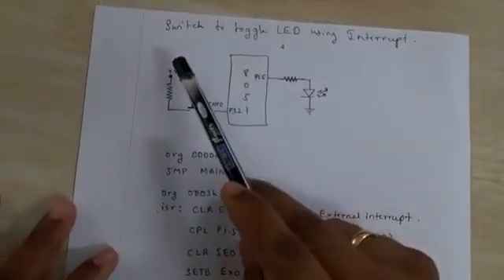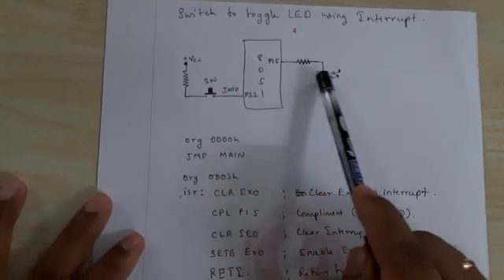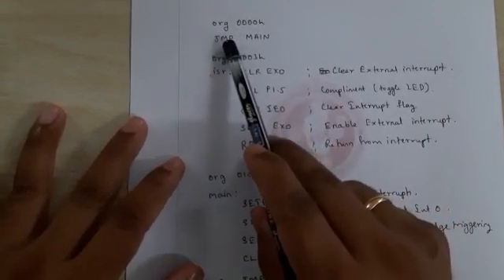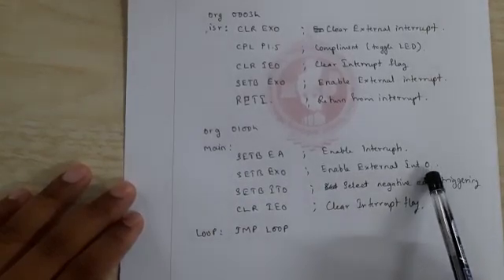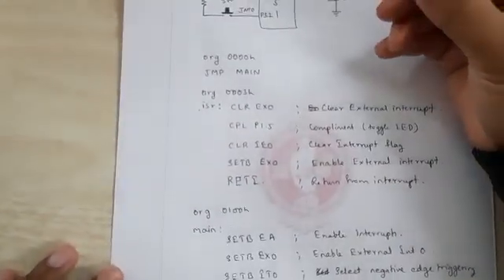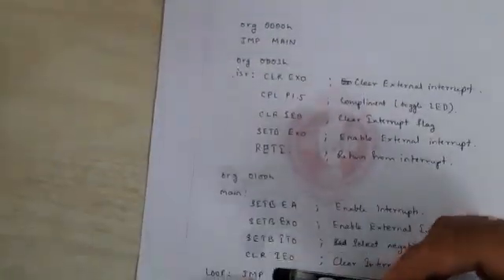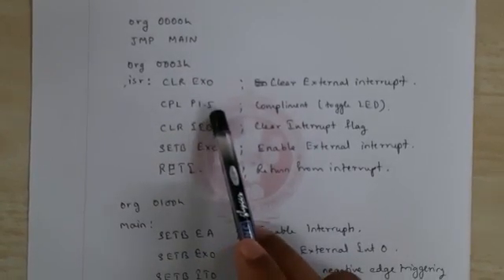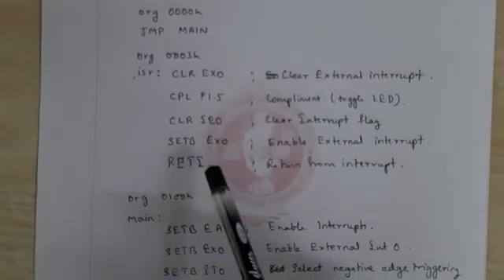8051 Interfacing with switch and LED using interrupt part 1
This video explains the program for interfacing Switch and LED with 8051 using interrupt